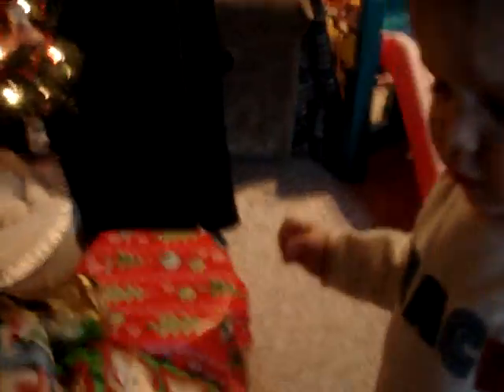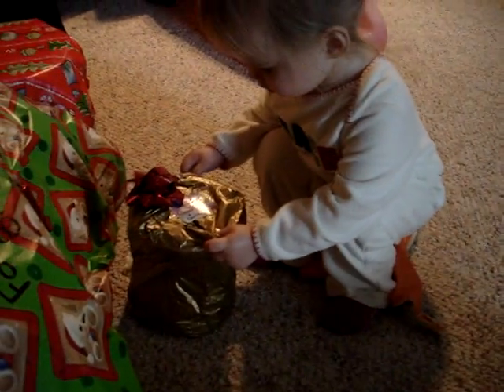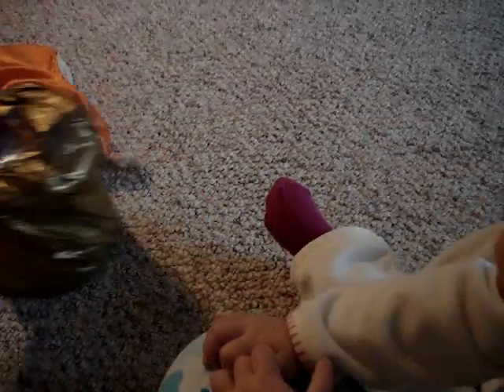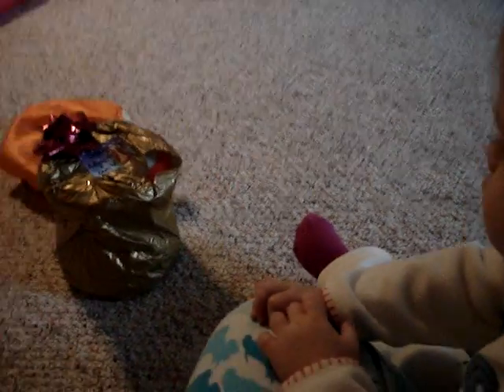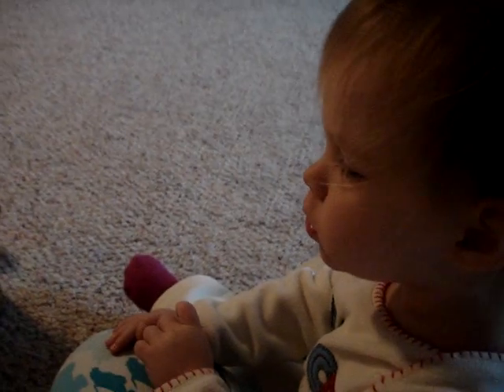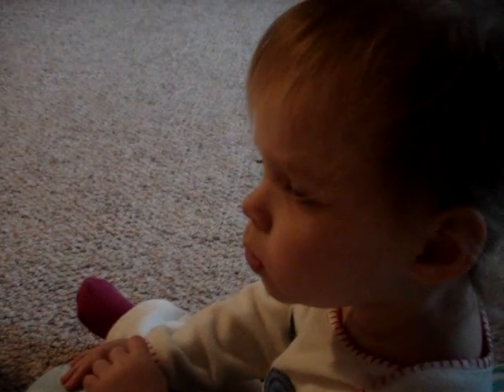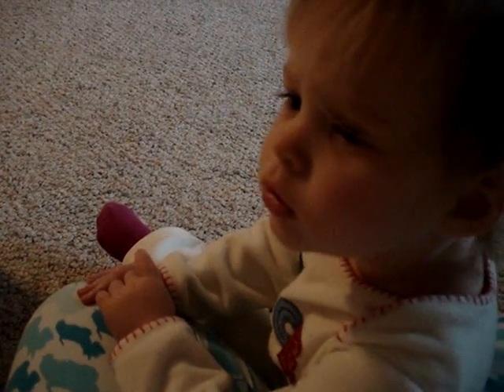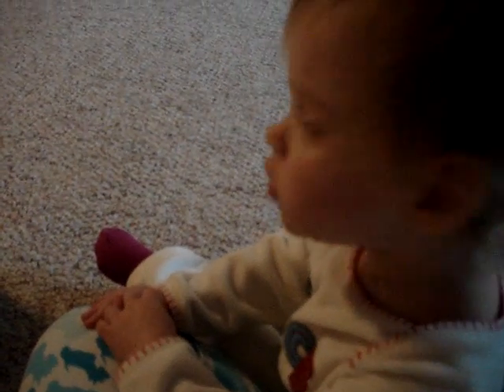Christmas morning with the family 2010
Brooke is too tired to open any presents and is not sure what to do with them on our Christmas morning. Mommy helps!